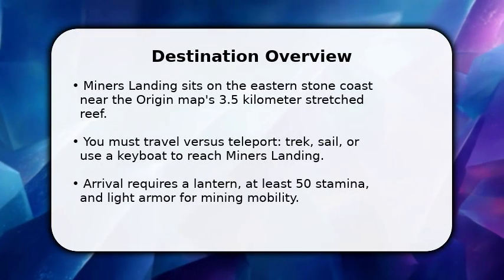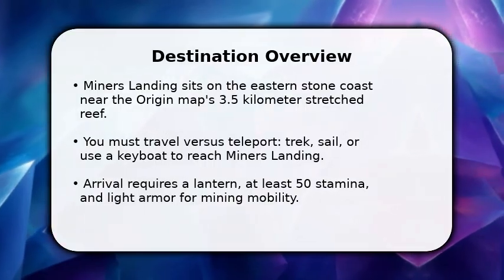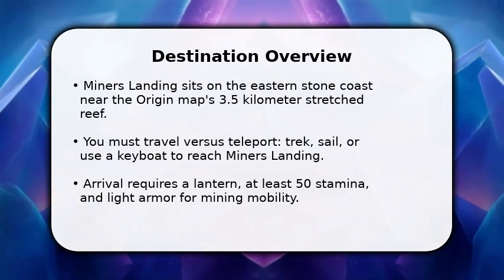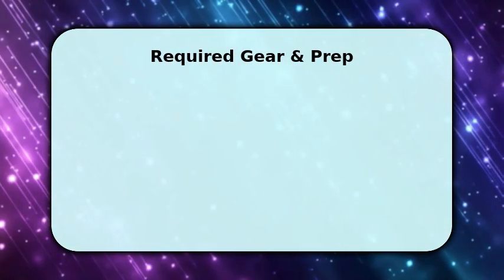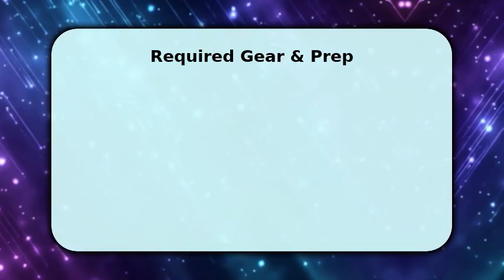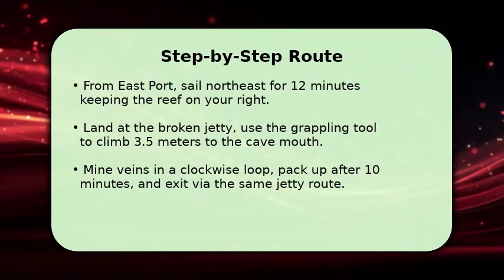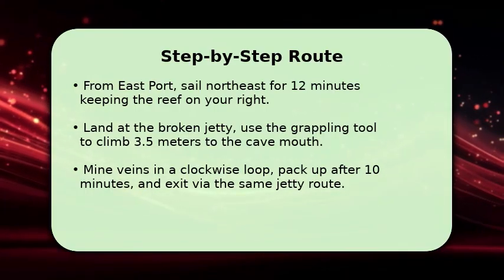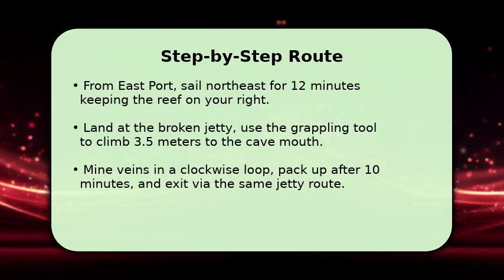How to Get Miners Landing Deepwoken Origin - Step by Step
How to Get Miners Landing Deepwoken Origin - Step by Step | 🔒 Surfshark VPN Deal — Stay private and secure. $1.99/mo + 3 Months Free ▸

Discover the ultimate guide to miners landing on DeepWoken, a popular platform for digital currency enthusiasts. This step-by-step video will walk you through every stage of joining and maximizing your potential in this vibrant community.

DeepWoken, mining process, join miners, digital currencies, cryptocurrency guide, community engagement, earn with cryptos, step-by-step tutorial, blockchain technology, money making online